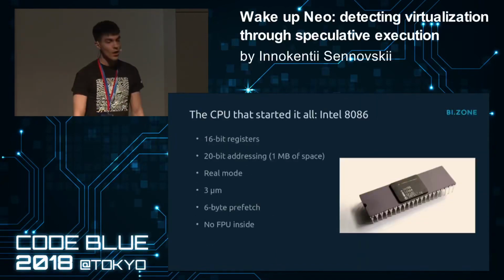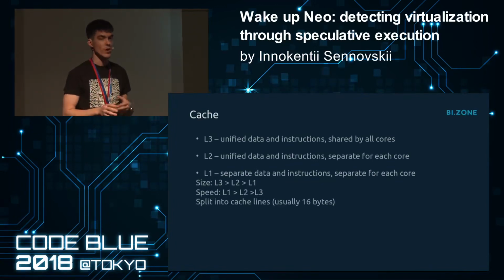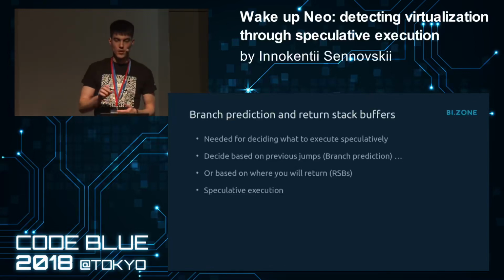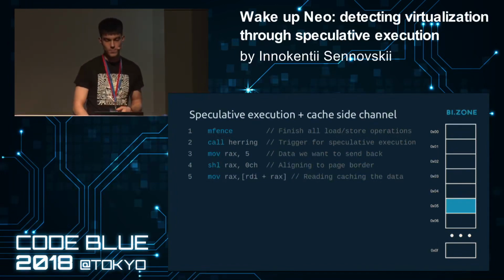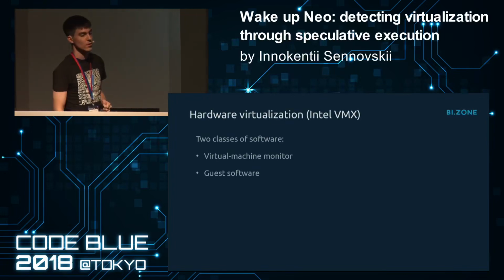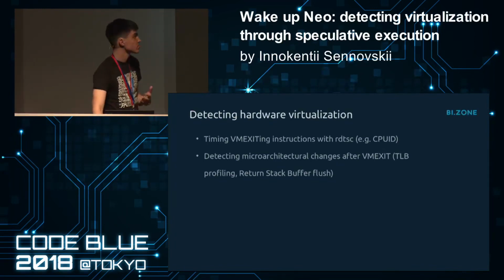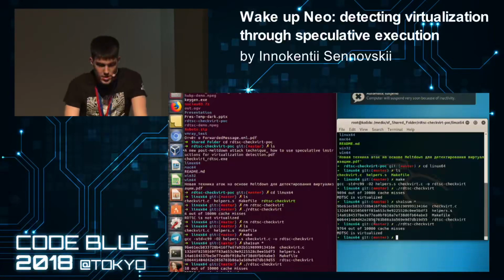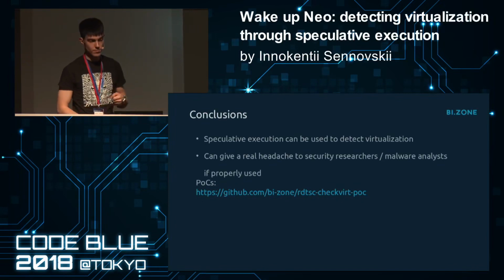CB18 Wake up Neo detecting virtualization through speculative execution by Innokentii Sennovskii